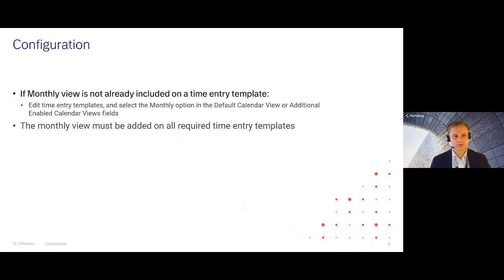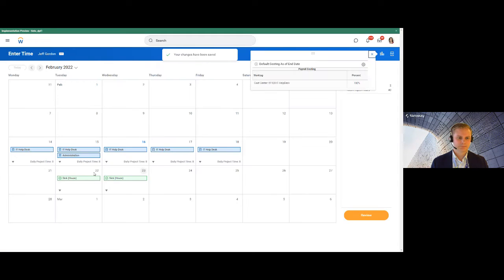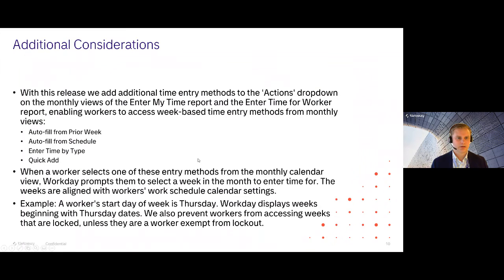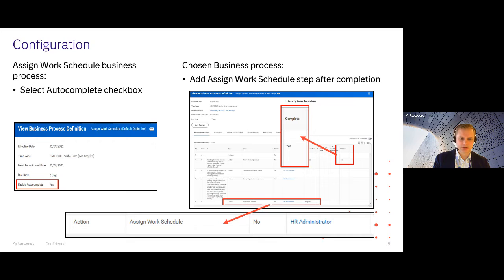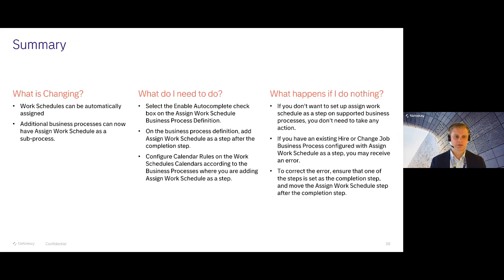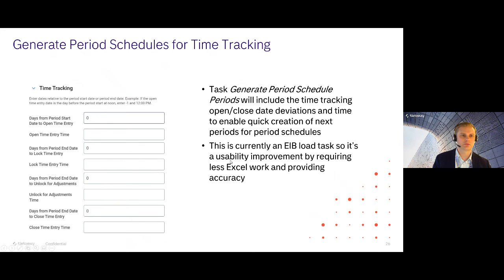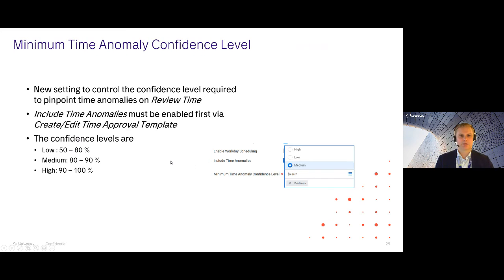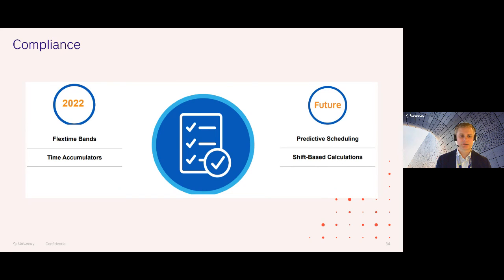Get Ready for WD2022R1 - Time Tracking